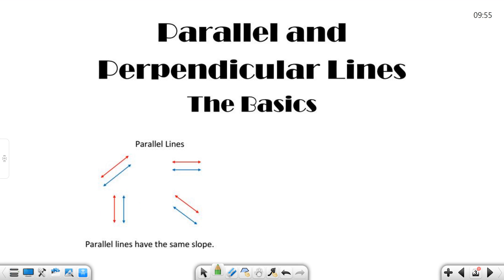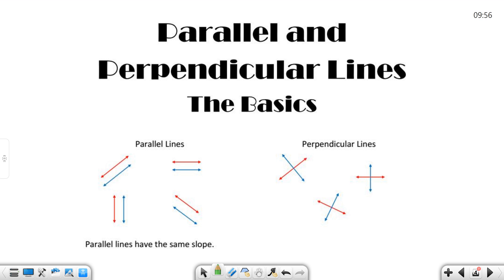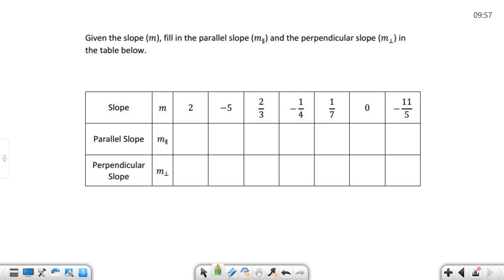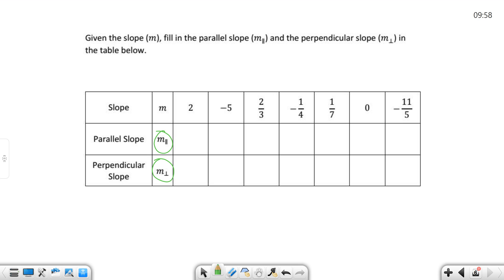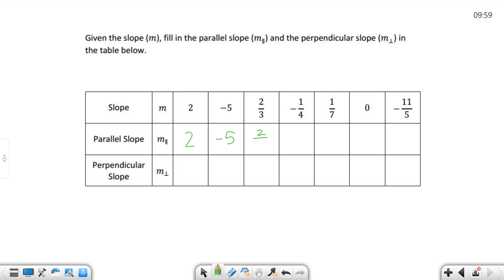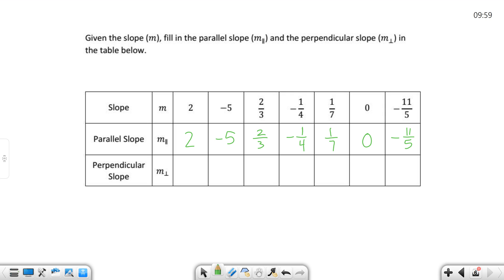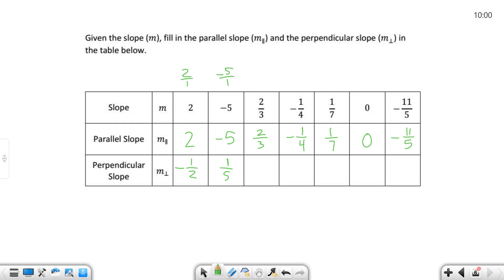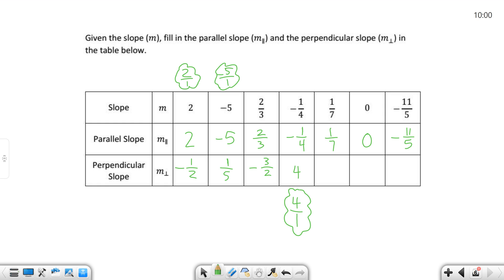Parallel and Perpendicular Lines The Basics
This is a very brief intro to parallel and perpendicular lines in regards to slope.